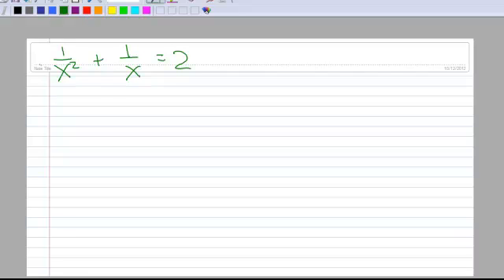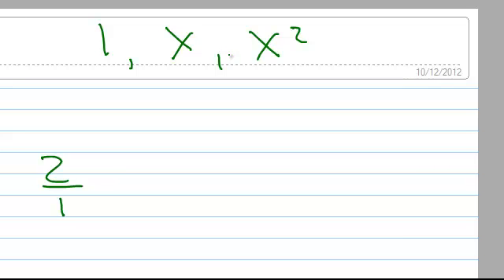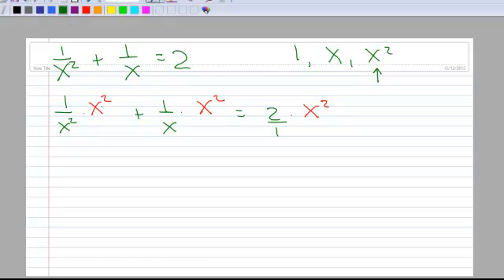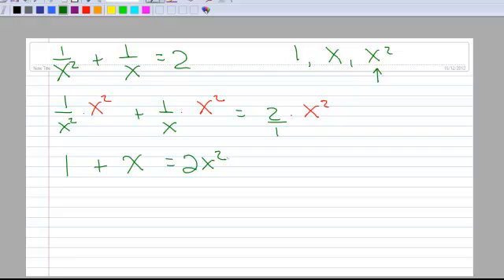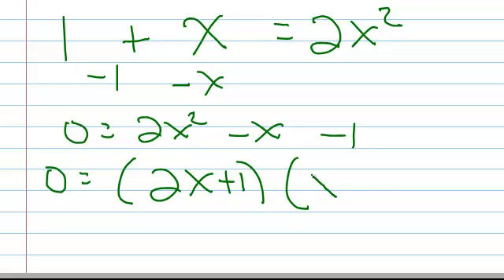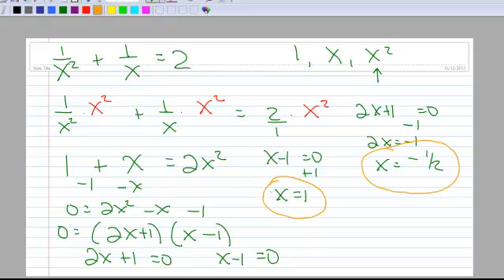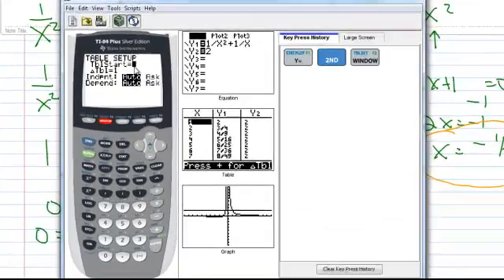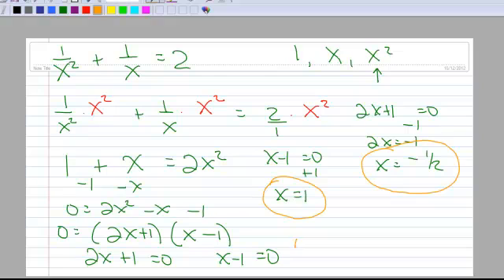4.7 ex. 2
Solving a rational equation by multiplying through to clear the fractions.